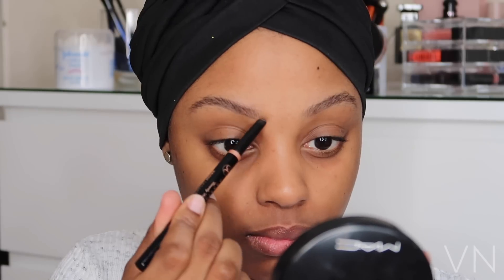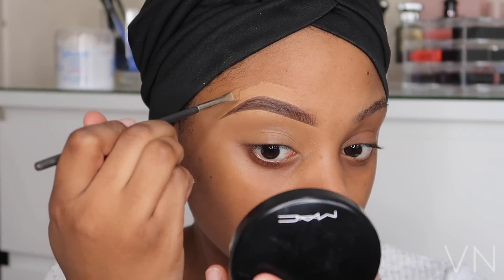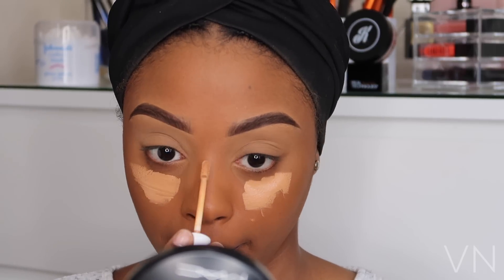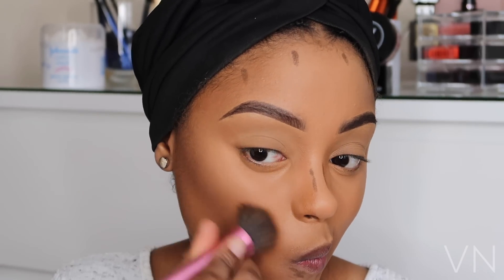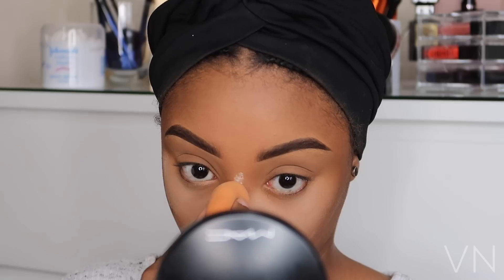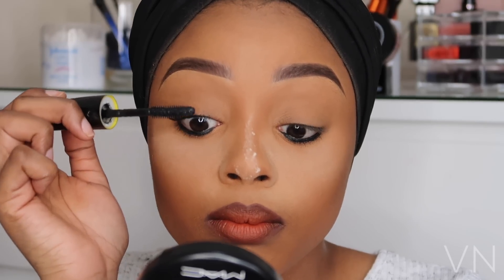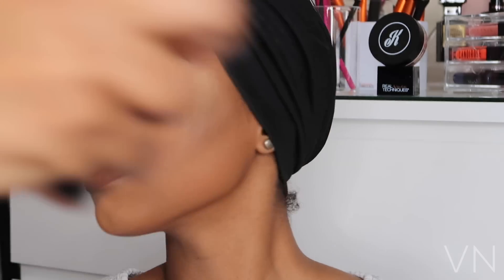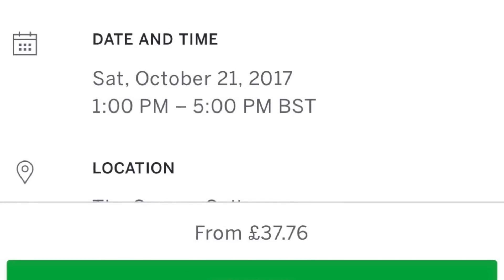EASY FALL/AUTUMN MAKEUP TUTORIAL | SIMPLE MAKEUP | WOC | VINTYNELLIE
Neutral Face and Bold lip for Autumn! 🍂

SKIN -
Primer: Fenty Pro Filtr primer
Foundation: Fenty Beauty foundation 390 - I mentioned 420 in the video but its actually 390!***
Concealer: Colourpop No filter concealer Tan 50
Setting Powder: Laura Mercier translucent powder
Face Powder: MAC mineralise skin finish Dark
Contour powder: Covergirl bronzer: Ebony
Illuminator: Fenty beauty Trophy wife: KILLAWATT
Setting spray: Gerrard Cosmetics SLAY
Face mist: MAC Fix +

BROWS -
Brow gel: Anastasia Beverly Hills Brow wiz Chocolate
Concealer: MAC studio concealer NC40

EYES -
MAC mascara
Eyeliner: Maybelline Khol liner

LIPS -
MAC liner - ChestnutLiquid lipstick
L'Oreal X Balmain - Fever

-VNLUXE 3D MINX LASHES - 'YOUTUBE'